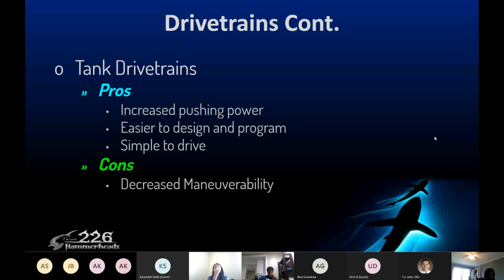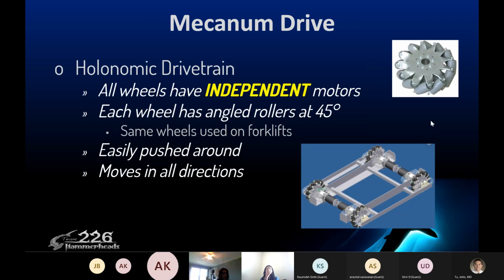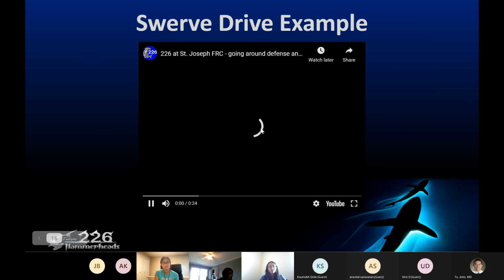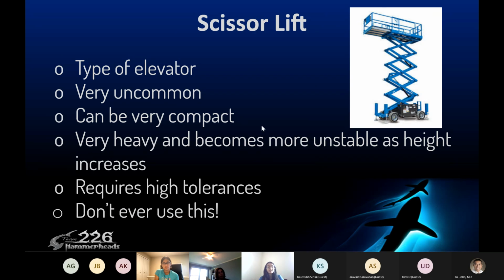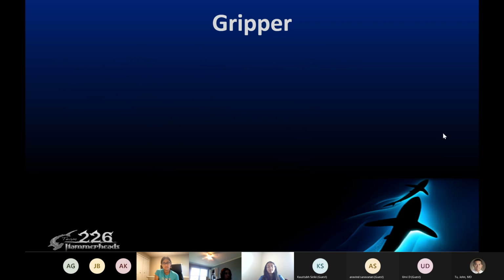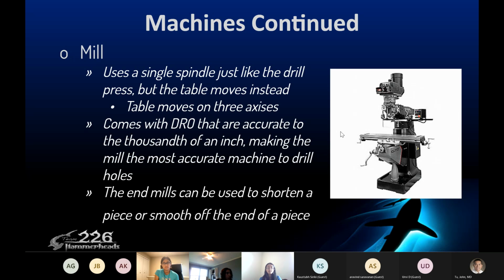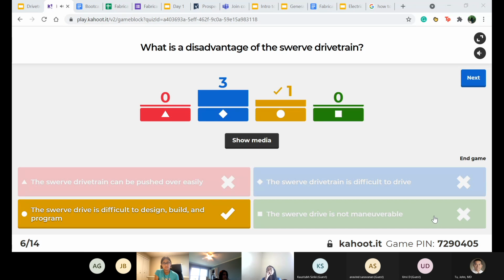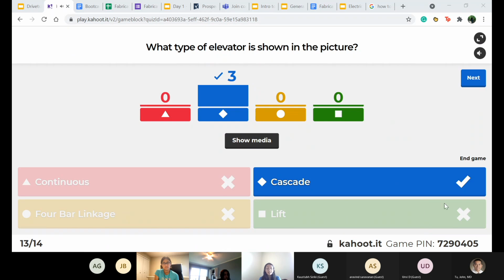226 Fabrication Boot Camp Day 2 - Drivtrains, Manipulators, and Machining, 8/10/21